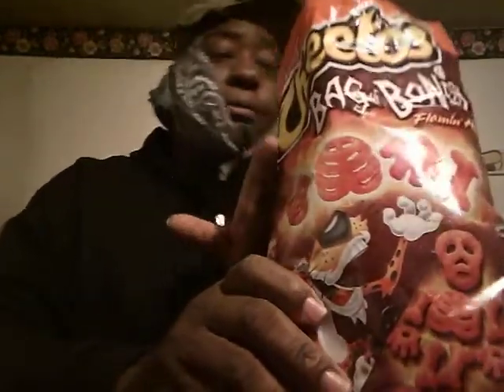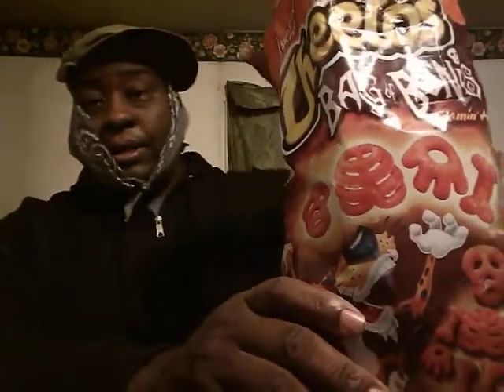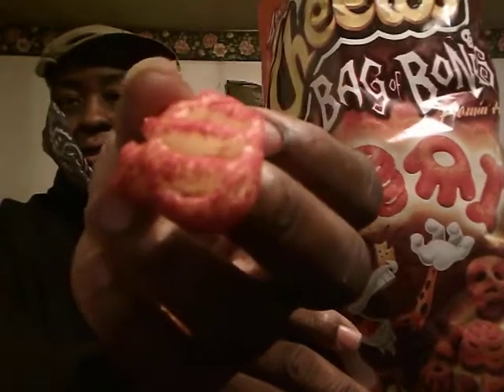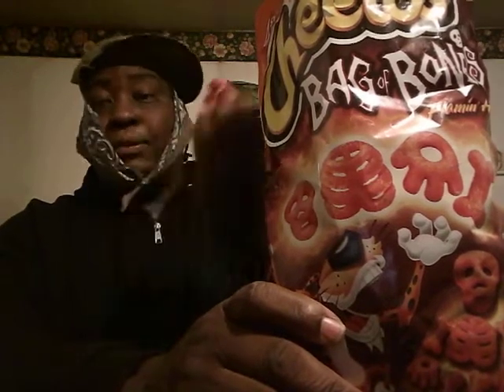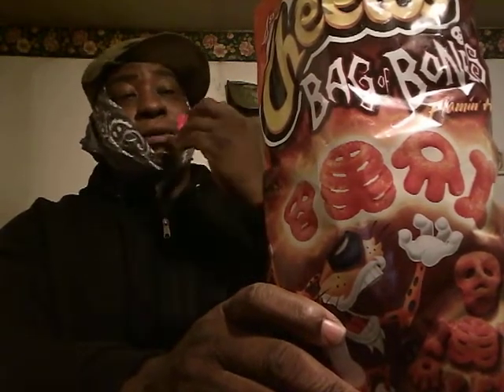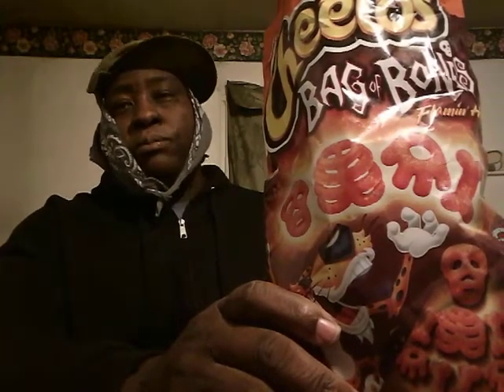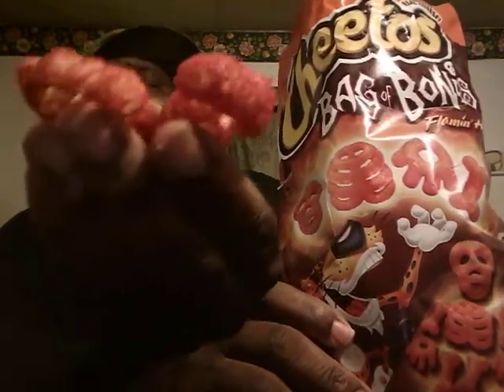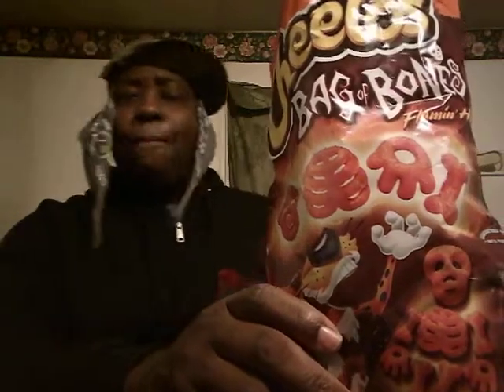Cheetos bag of bones flamin hot snack review